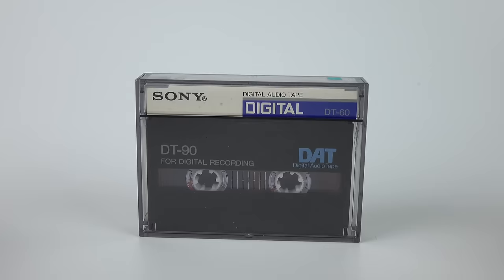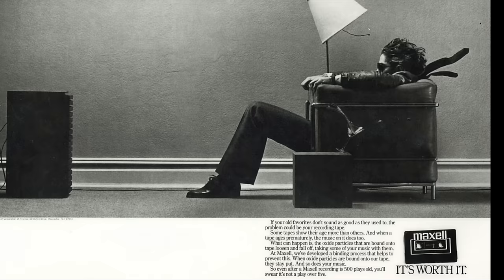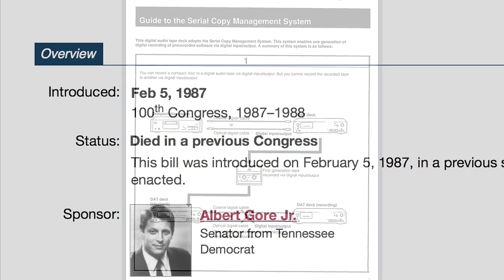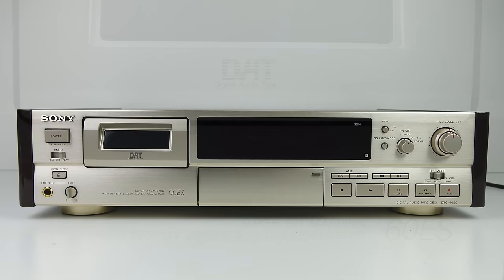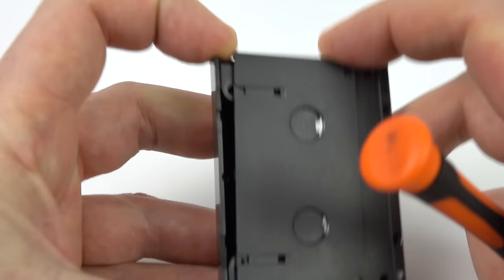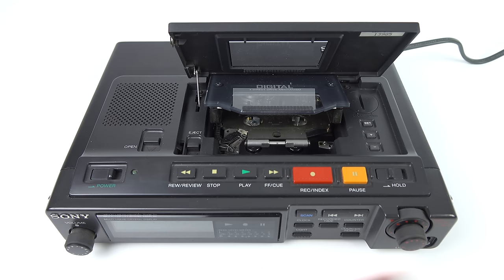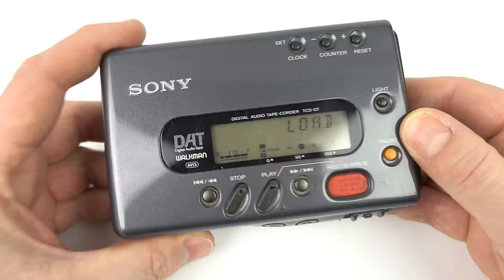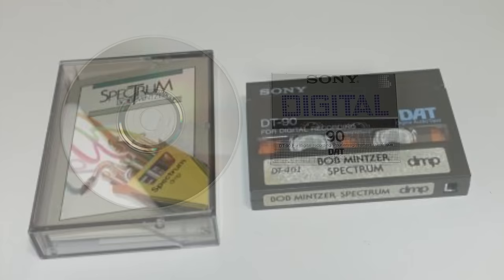Digital Audio Tape: The one DAT got away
A look at DAT - tape that sounded as good as a CD and was supposed to replace cassettes...however the recording industry decided it had to die.
FAQs & Updates are below

CORRECTIONS
Long Play Mode is 32kHz (added as an annotation before the video went live)
WARNING
This video may contain the occasional redundant turn of phrase...e.g. "DAT Tape" if this is of concern, please do not press play.

FAQs
Q) Are you going to do a video about Minidisc?
A) Yes - (see 21:22)
Q) When

Q) Hey why didn't you go into detail about the computer backup tape drives that used DAT?
A) Because this was a video about DAT...Digital Audio Tape. You're thinking of DDS Digital Data Storage. I won't be making a video about DDS, so if it's something you know a lot about, and you think there would be an audience for a video on DDS, you should cover it.

Q) Did you know that you can record off a radio using a computer?
A) I'd guess that everyone knows this...I was only pointing out that Modern HiFi systems rarely contain a separate recording component any more. You can always record anything if you put your mind to it.

Q) Hey LOL you said that we are using Napster...you're so out of date dude...etc
A) Here's what's going on - Remember Mr Angry in 1986 trying to stop DAT (pretty much what the first half of the video is about)...well when I say..."of course he wasn't to know that in 15 years or so we would be using file sharing programmes like Napster".  The maths works like this 1986 + 15 years = 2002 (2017 is 31 years later...not 15).